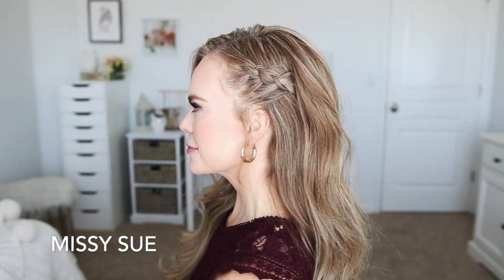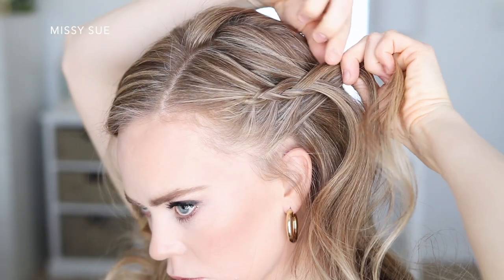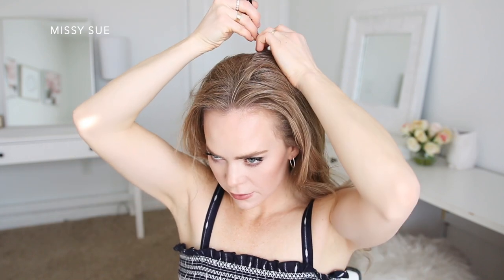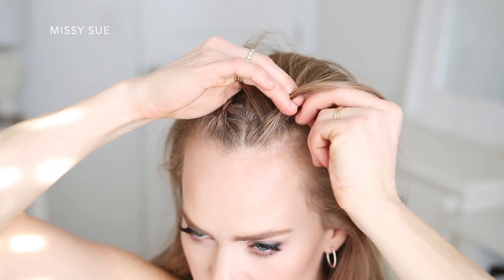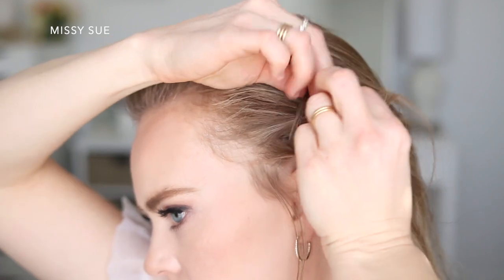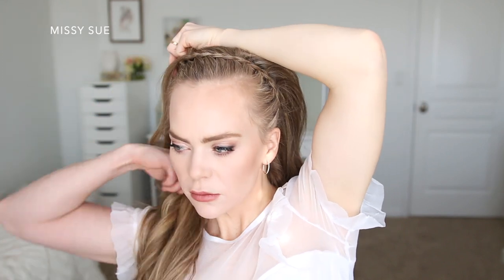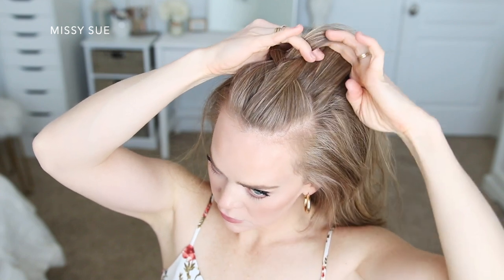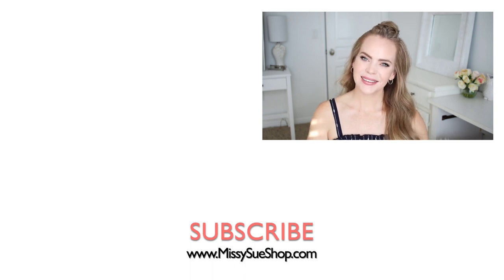4 Half Up DUTCH BRAIDS HAIRSTYLES | Missy Sue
1 1/2" Curling Iron
1" + 1 1/4" Curling